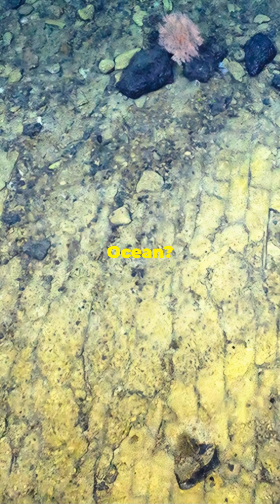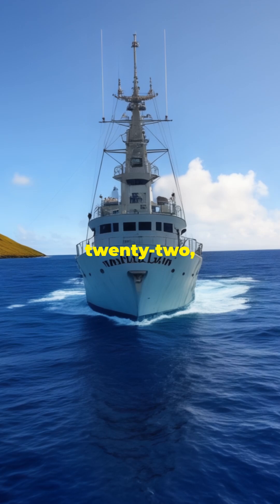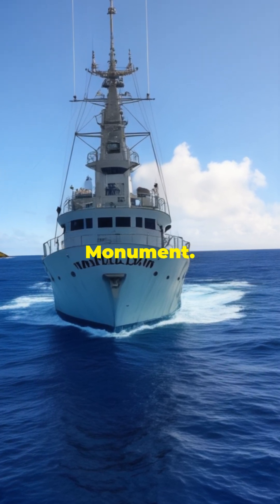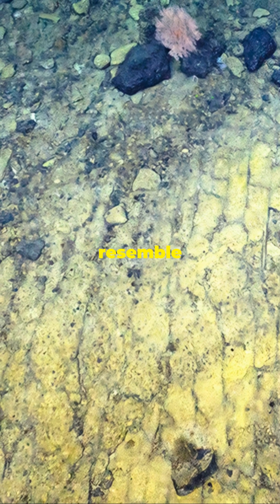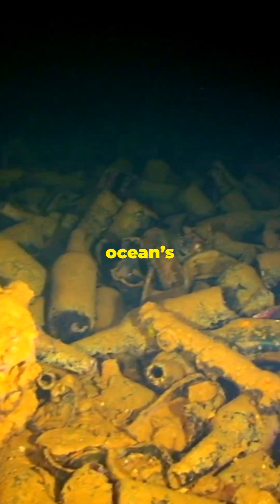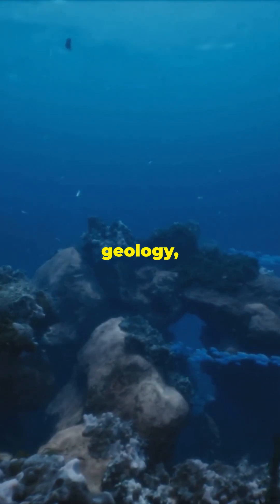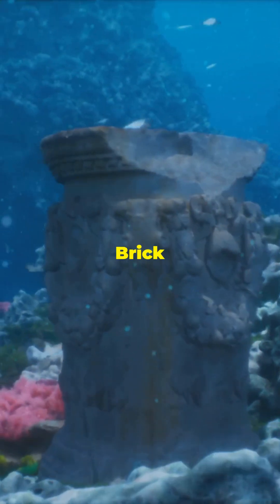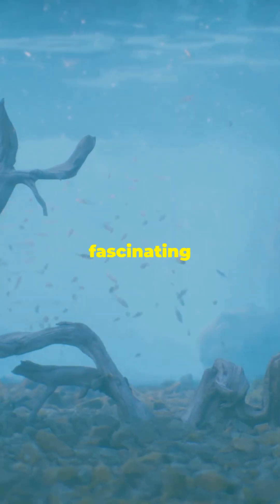The Mysterious ‘Yellow Brick Road’ Discovered in the Pacific Ocean!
Join us in exploring one of the most astonishing discoveries beneath the waves! In a remarkable expedition in 2022, scientists aboard the Nautilus vessel uncovered a mysterious ‘Yellow Brick Road’ at the bottom of the Pacific Ocean, just north of the Hawaiian Islands. This ancient dried-out lake bed, located within the Papahānaumokuākea Marine National Monument, is paved with striking yellow formations that resemble a road, igniting curiosity and excitement in the scientific community.

What does this bizarre find mean for our understanding of Earth’s geology? Could it hold the key to unraveling the planet’s climatic past? In this video, we’ll dive deep into the details of this incredible discovery, exploring the technology used to uncover it and what scientists hope to learn. Don’t miss out on this captivating journey into the ocean’s hidden mysteries!